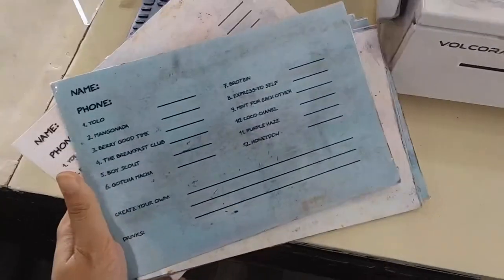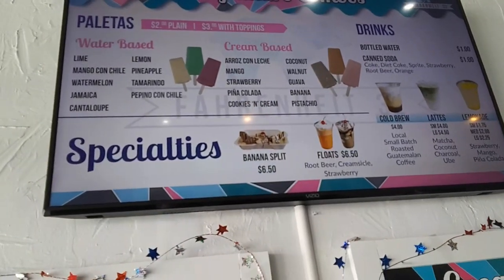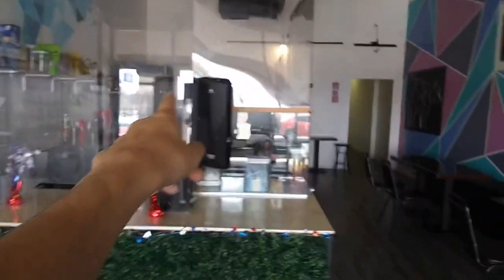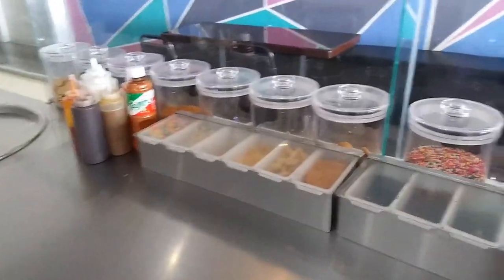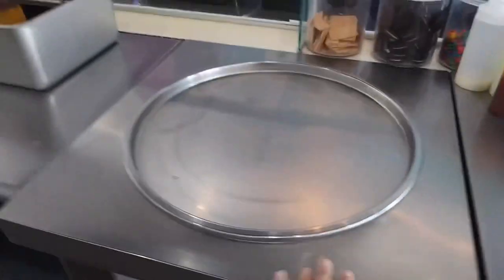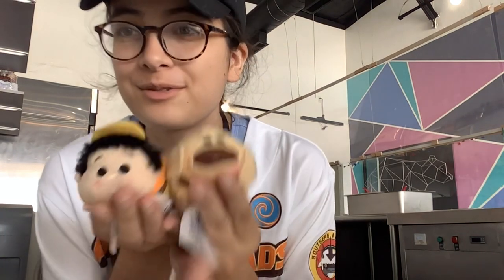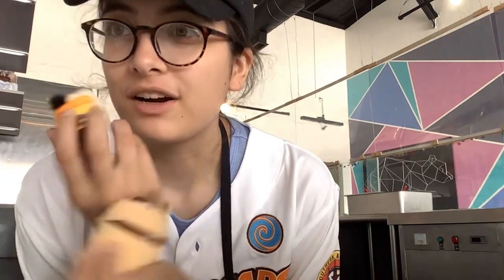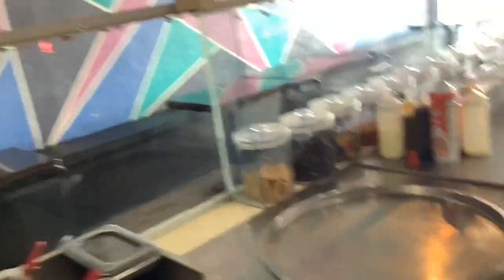Looming at work and an update :)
Bit of an interesting video. I just didn't have time to film at home so I filmed at work. It ended up being surprisingly busy for a Wednesday but I still filmed the update I wanted to. I forgot to take a thumbnail too so I just took a photo in my backyard. its been a busy couple weeks but I plan on still posting tutorials almost every week. I don't want you guys to think I'm quitting or anything because I'm not I just am going to be not on my phone as much. I will still be posting tutorials and on instagram I just find it hard to keep up with everything on instagram. So sorry if I take a while to reply to for a while but its just going to have to be like this for a while. I hope you like the video :D

btw I just added new cows on my Etsy incase you are interested :)